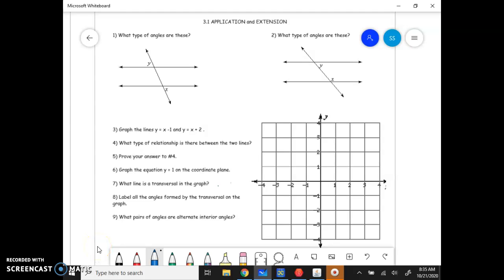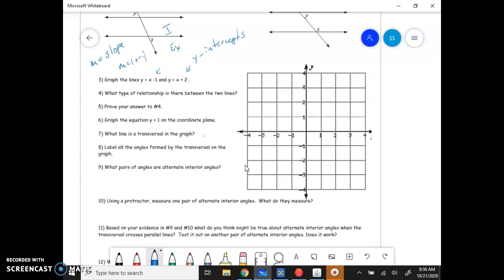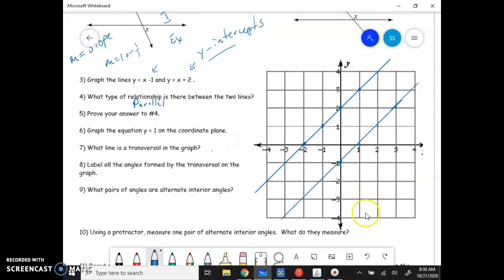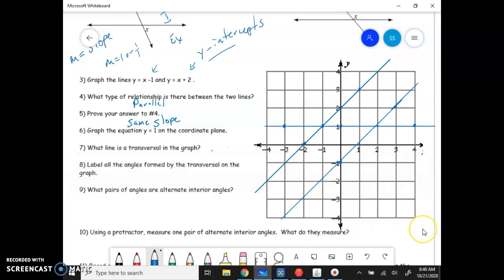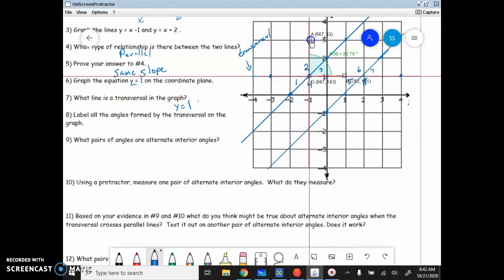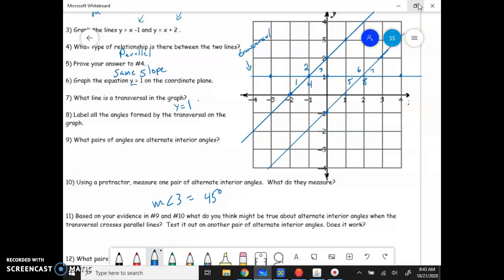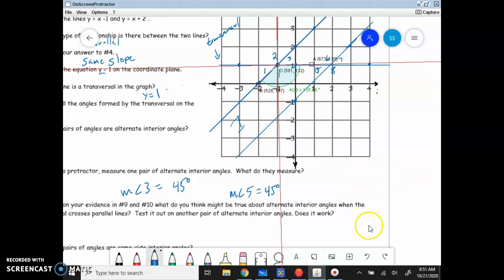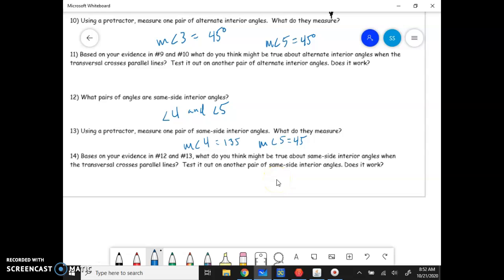Geo 1.3 Lines and Angles Application